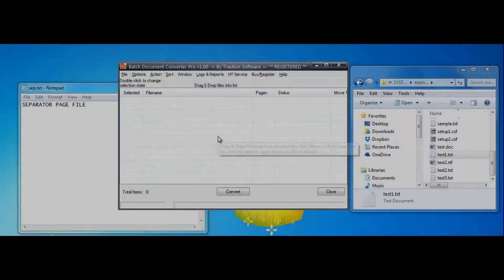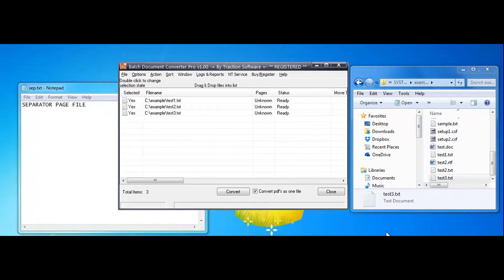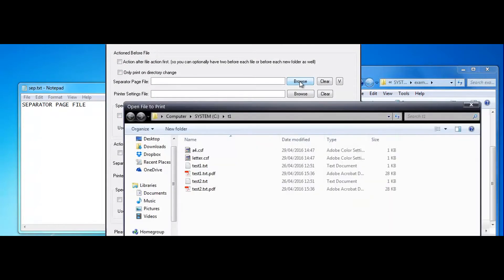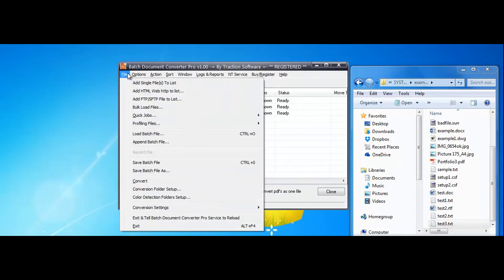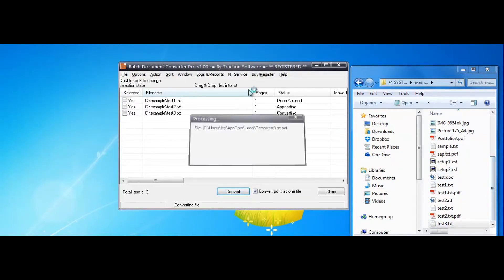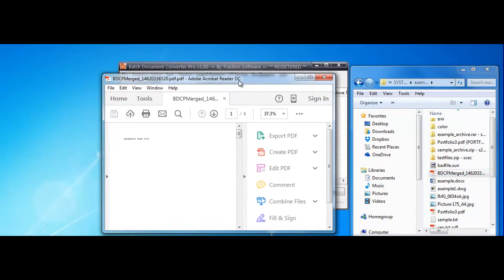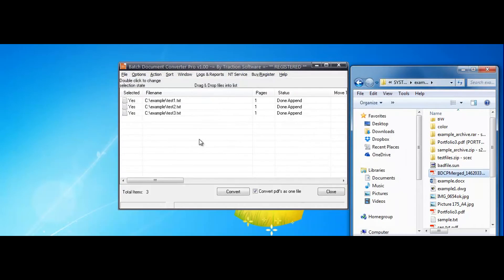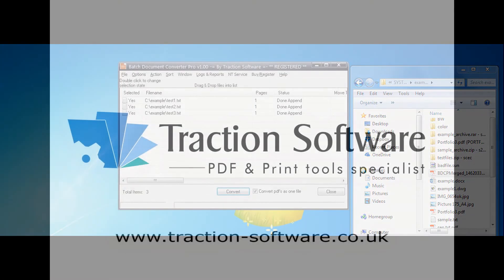How to add a separator /banner between converted files to pdf using Batch Document Converter Pro